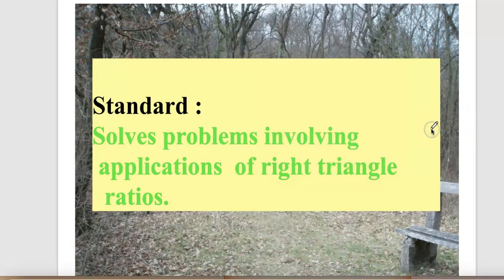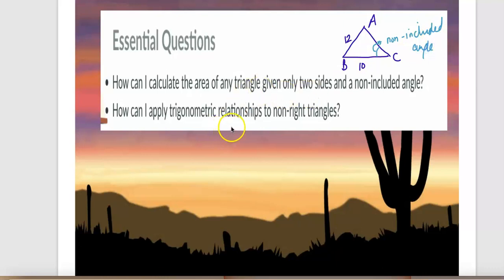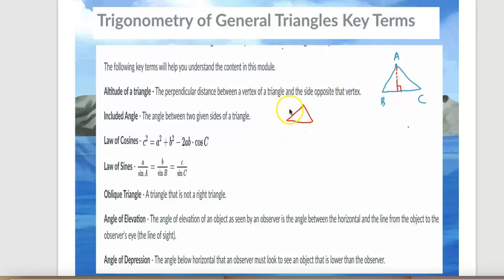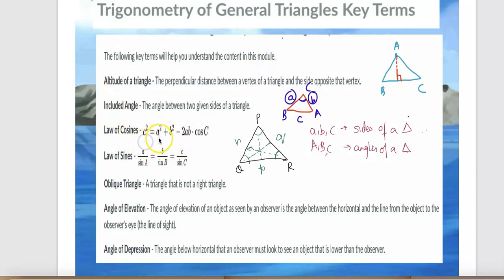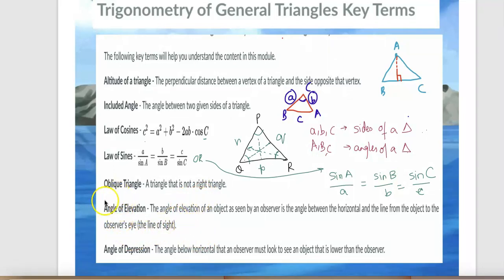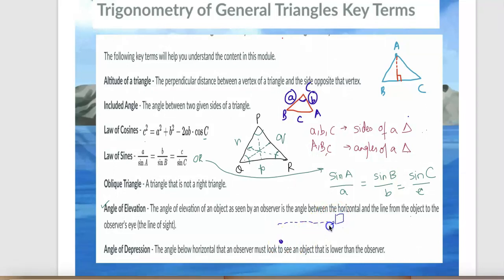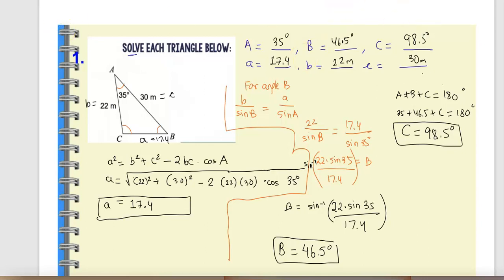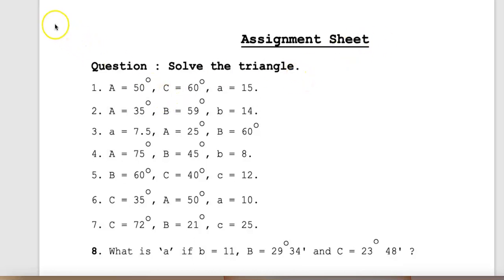Law of Sines, cosines, ambiguous case and area of a triangle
These instructional videos are created to assist extra Mathematics help to students outside of the regular classroom.